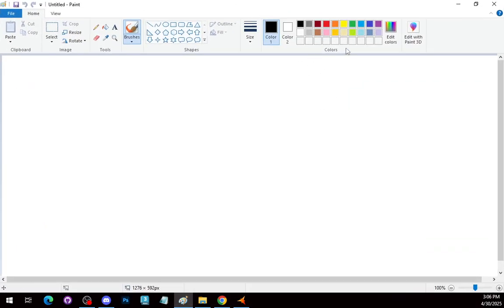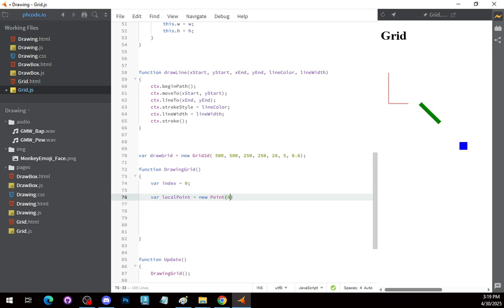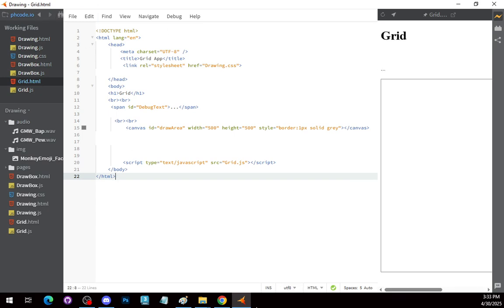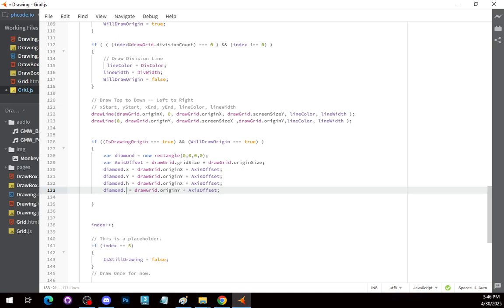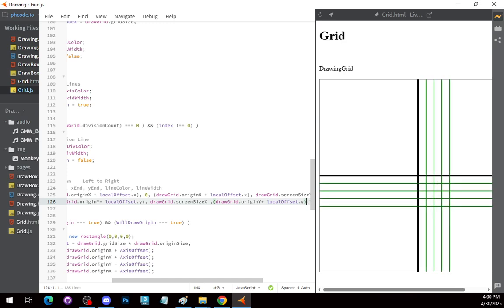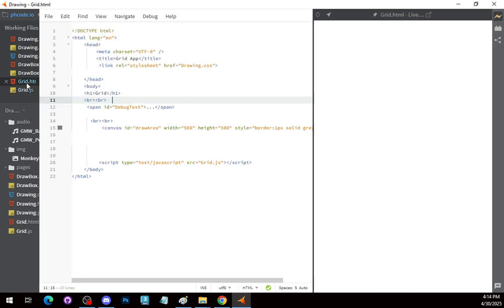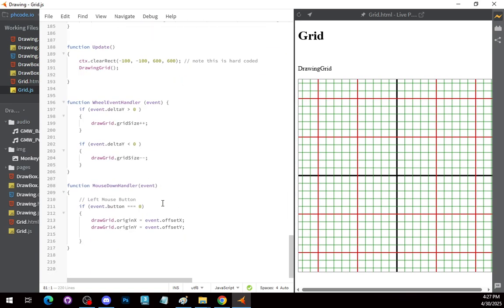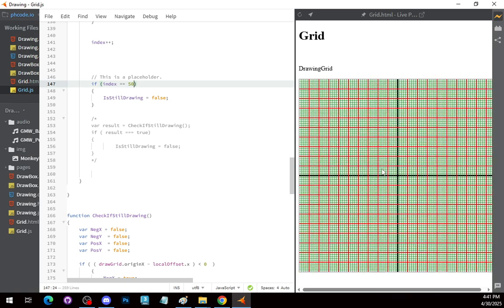ITSE 1333 - Building a Grid System (Javascript Version)